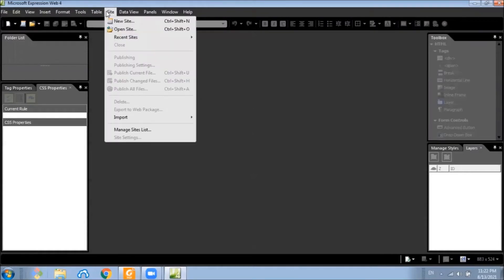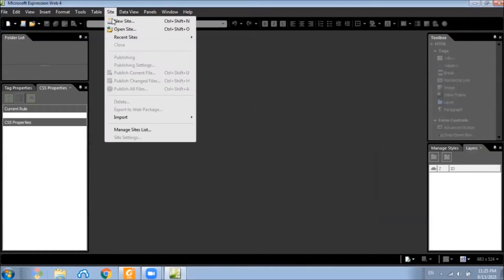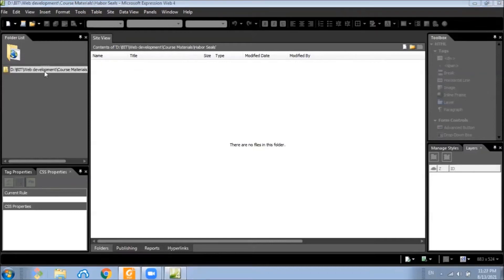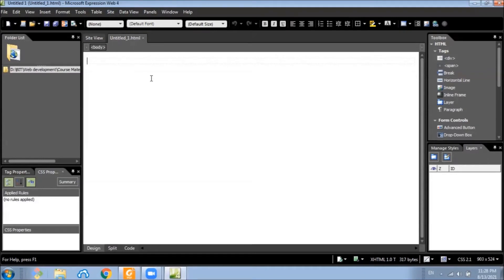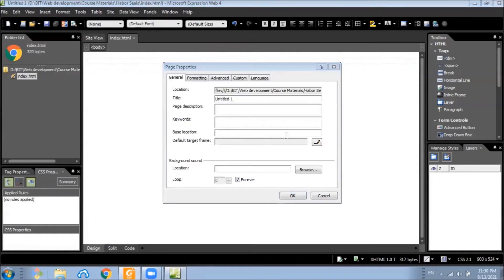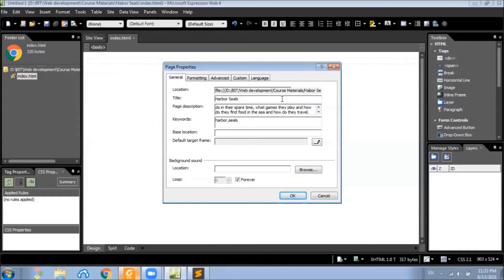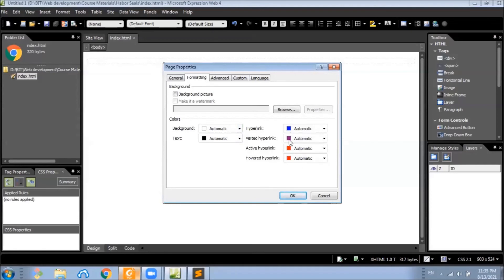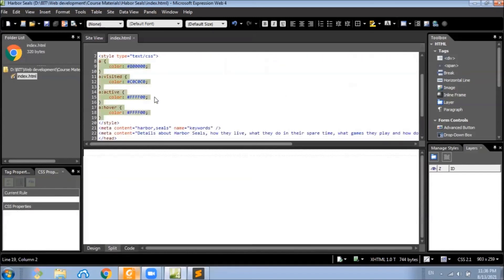Week 04 - Use of Integrated Development Environments (IDE) - Part 4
ITE 1712 - Web Design - Level 1 Semester 1